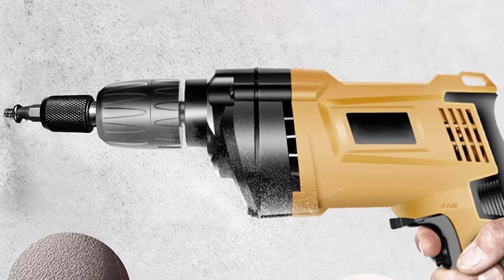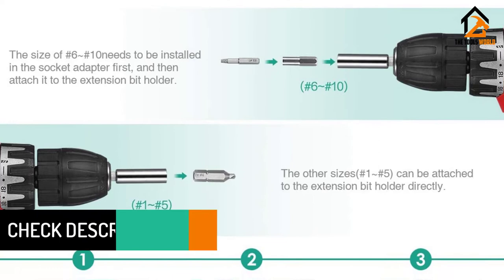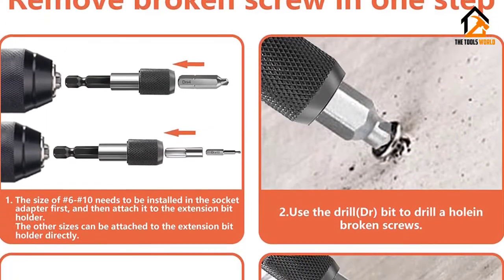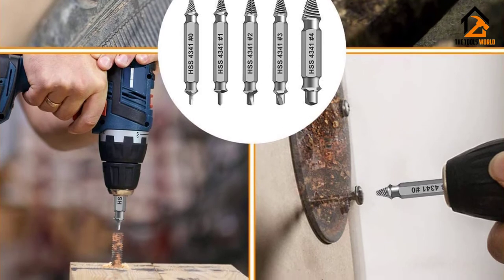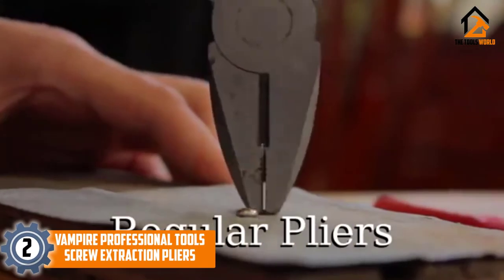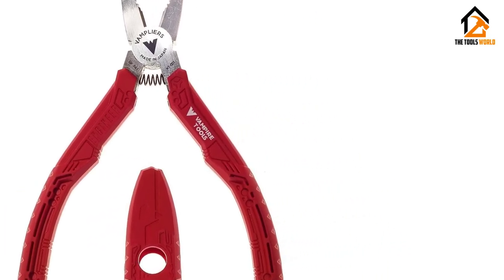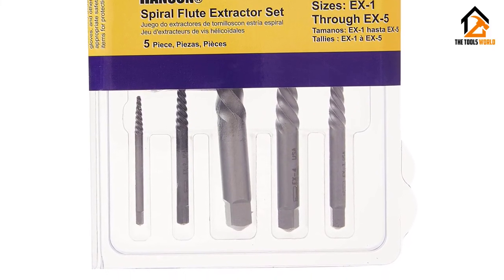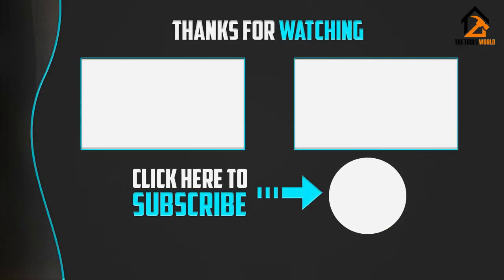Top 5 Best Screw Extractors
▶️ In This video, We recommended the top 5 Best Screw Extractors in 2022.

▶️ 5. ORIA Damaged Screw Extractor Set.

▶️ 4. XOOL Screw Extractor Kit.

▶️ 3. Rwymqwt Damaged&Stripped Drill Bit Set.

▶️ 2. Vampire Professional Tools Screw Extraction Pliers.

▶️ 1. IRWIN Screw Extractor Set for Spiral Screws.

In this video, we shortlisted the top 5 Best Screw Extractors on the market in 2022. We made this list based on our personal opinion. After performing our research based on their price, quality, durability, brand reputation, and other related issues, we ranked them with no particular request or influence. All of them are maintaining quality. If you want to buy Best Screw Extractors, we think this list will be beneficial to you.

We hope you like the Best Screw Extractors we select for this year.